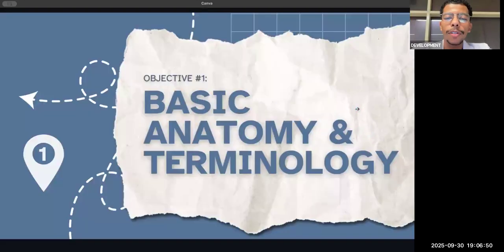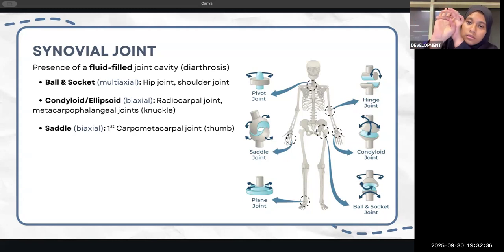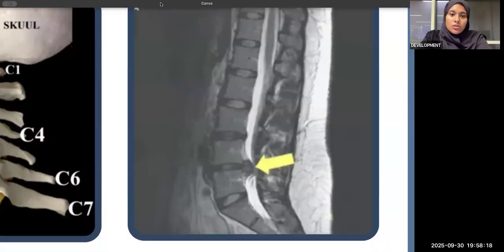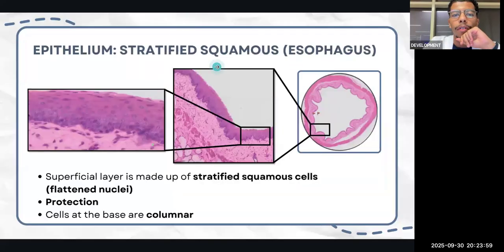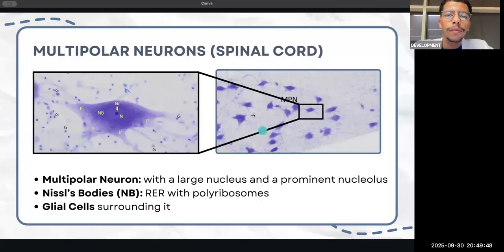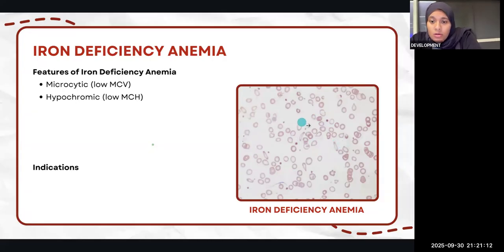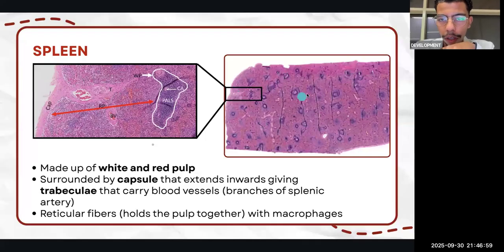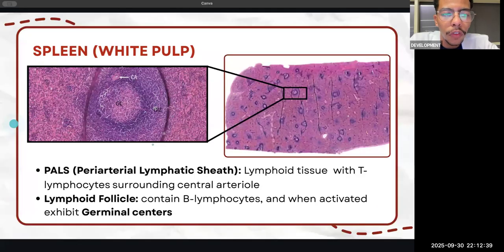OSPE Review | Leen Alfadhel & Mohamed Abdulrahim | FND 111